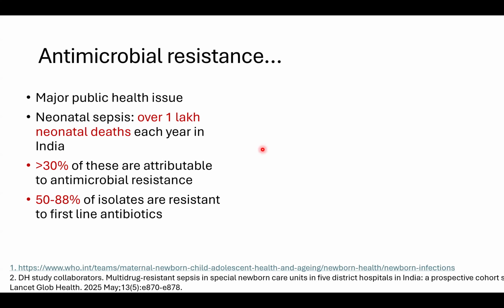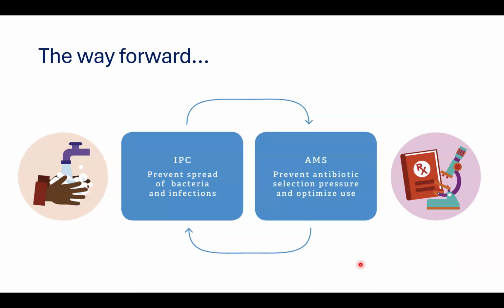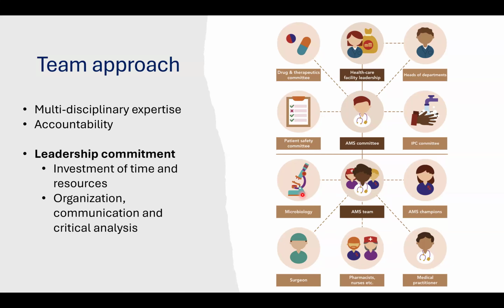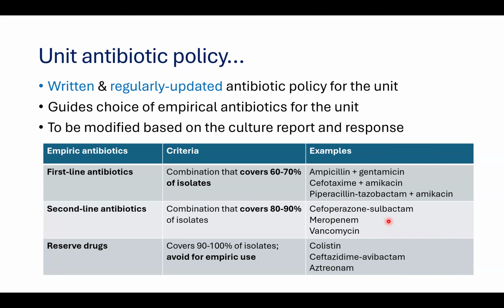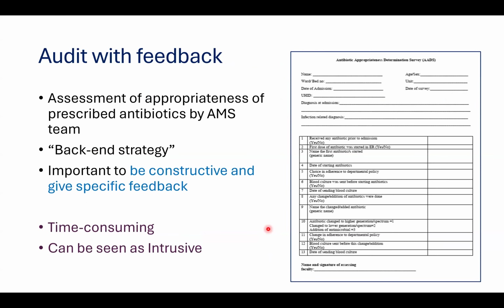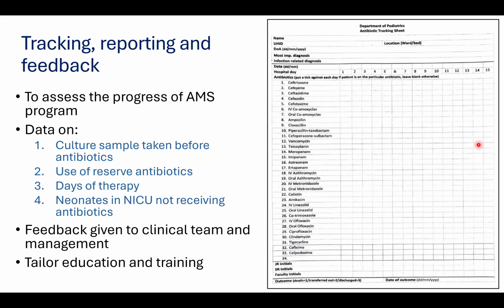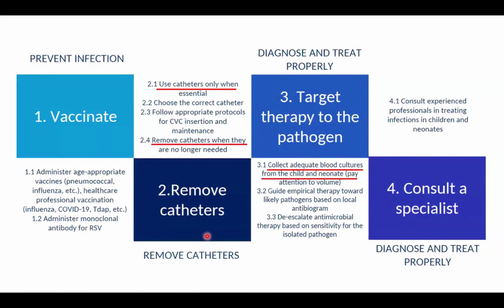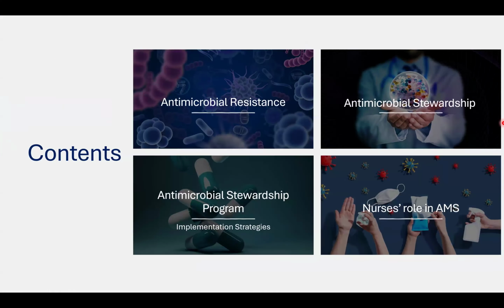Week 4 Antimicrobial Stewardship in NICU and Infection Surveillance